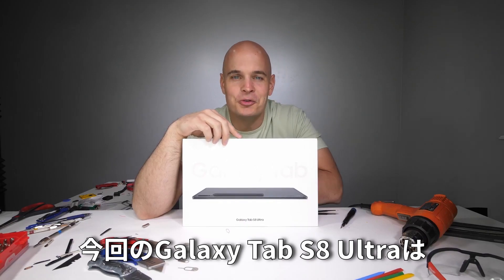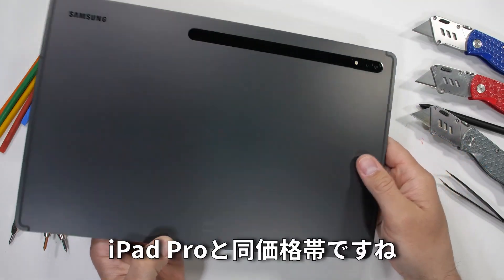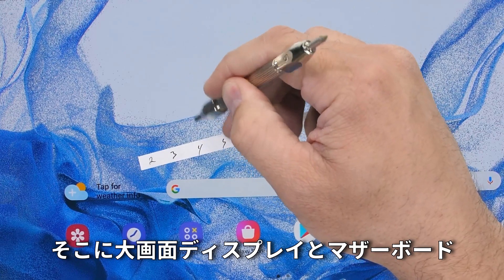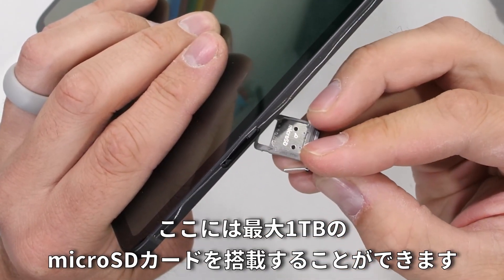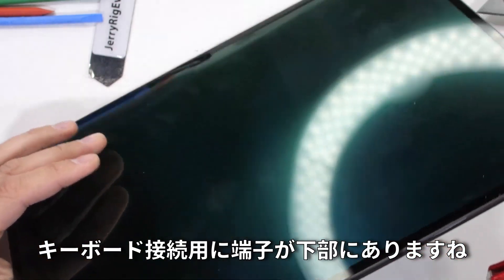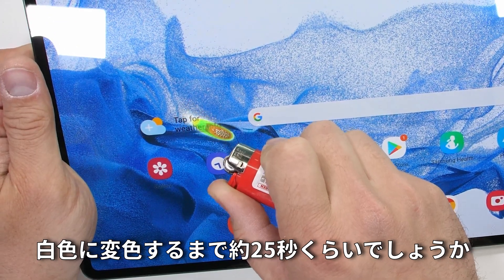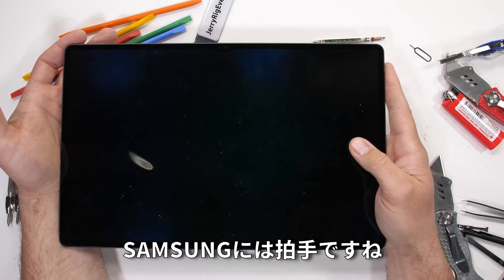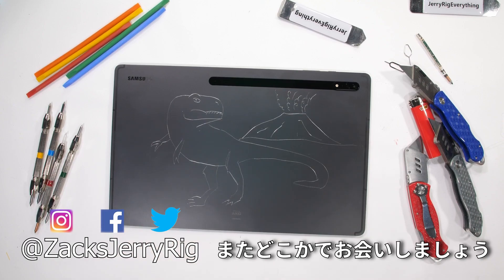【日本語字幕付き】Galaxy Tab S8 Ultra耐久テスト：本当にあなたの予想通り？【jerryrigeverything】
あなたの予想はどうでしたか？
さっそく冒頭から誤字かましてます。

耐久テスト系（？）YoutuberのJerryrigeverything。
新品の端末を今まで何年もの間、同じような耐久テストをしていきています。ほかにも様々な種類の動画をあげていますが、まずこれから！

＊収益化は今のところ考えていません。

Just a Japanese fan of jerryrigeverything.
Not thinking of monetizing.